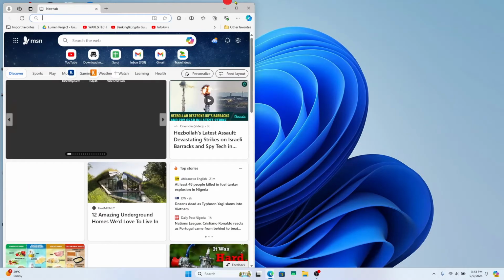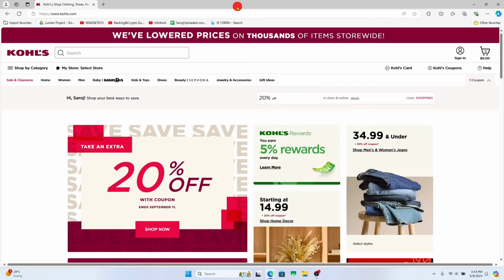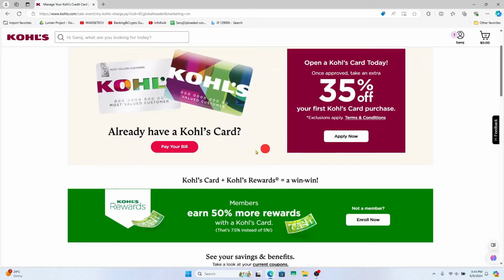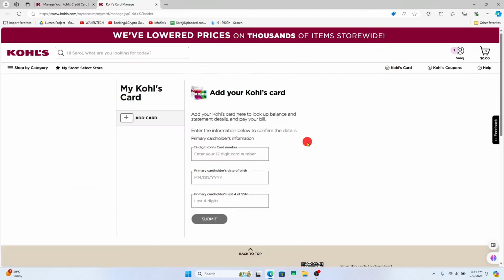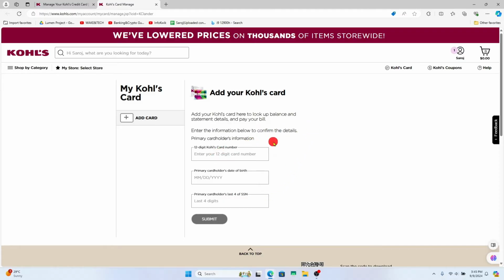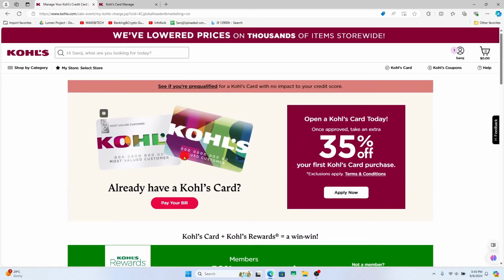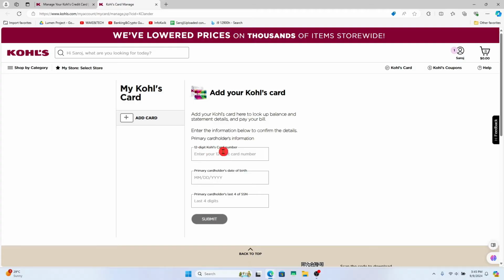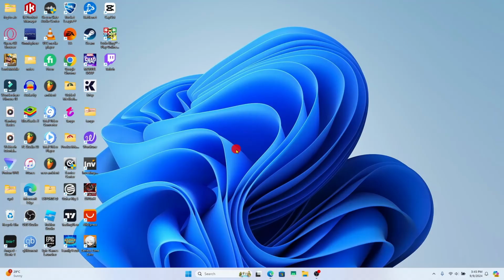How to Find Your Kohls Card Number? Search Your Kohls Card Number on PC 2024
In this video, I’ll show you how to easily locate your Kohl’s card number, whether you’ve misplaced your card or need it for online shopping or payments. Follow this step-by-step guide to find your Kohl’s card number through your account or app.